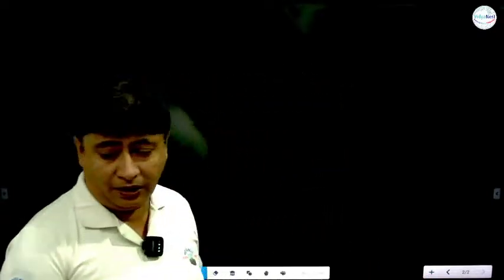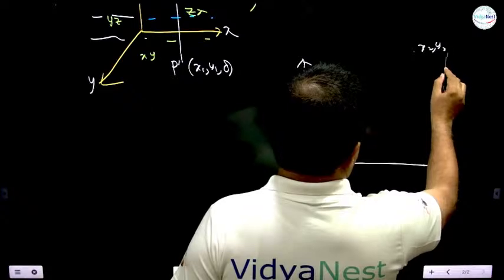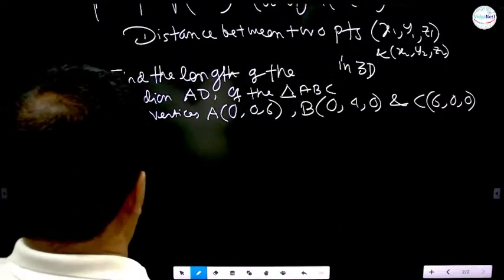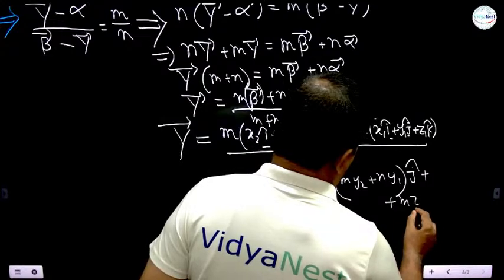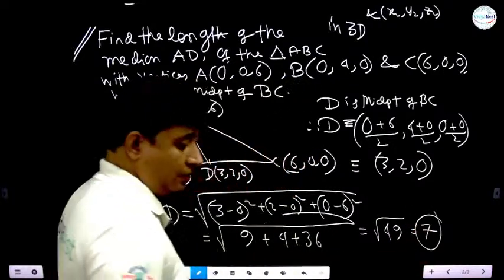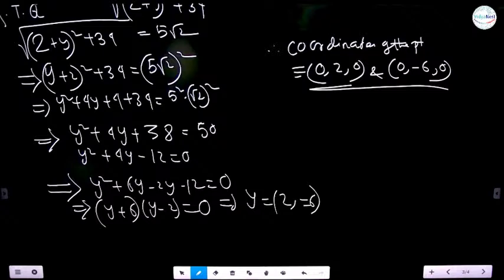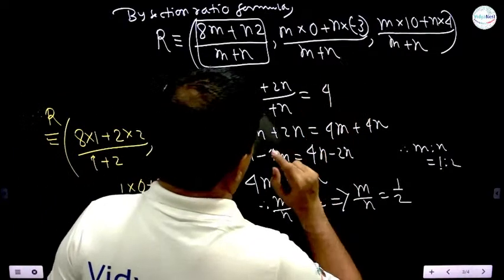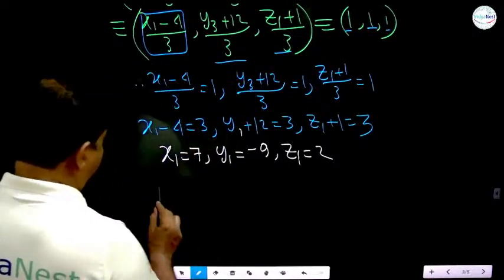3D Geometry | One shot Maths | All Concepts, Tricks & PYQ | # Vidyanest